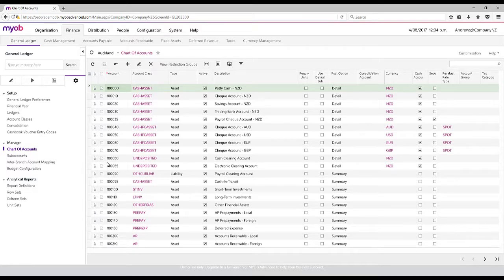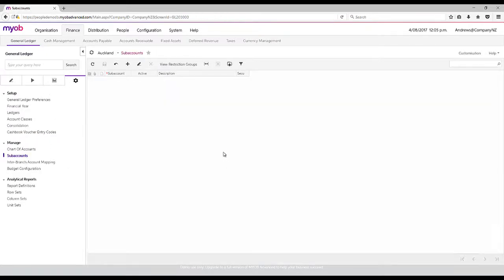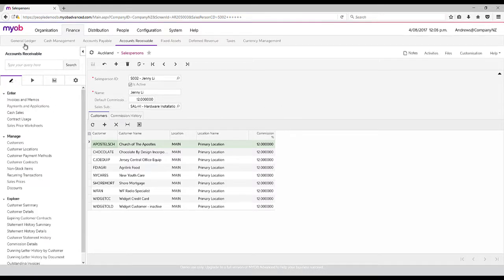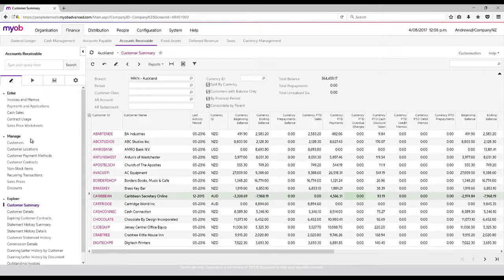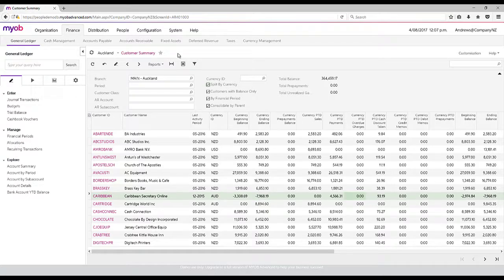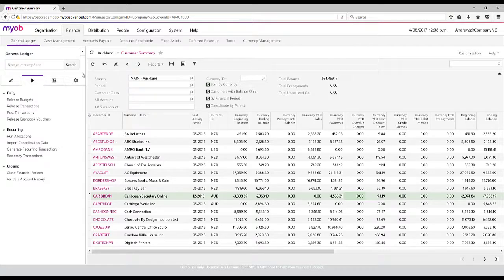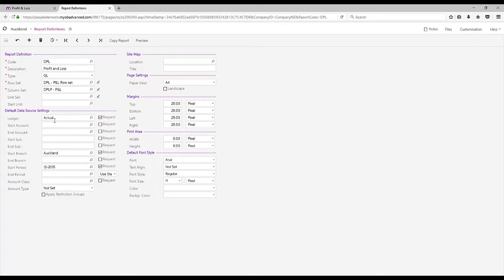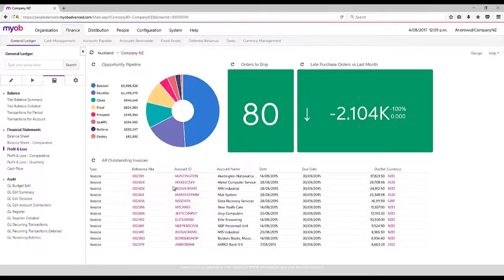MYOB Advanced Demo - General Ledger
Benefits of MYOB Advanced:

* MYOB Advanced is implemented and supported our network of expert business partners. across Australia and New Zealand.
* No more complex or expensive servers to manage, reducing your IT overheads.
* Easy to access anytime, anywhere.
* Powerful, flexible & scalable. MYOB Advanced has the flexibility to grow with your business.

At Thrive Technologies Australia, we are about making your business better. We do this by actively sourcing and applying the latest software to support more efficient business processes. to learn more about our products and services.